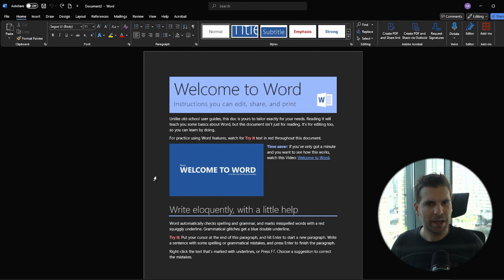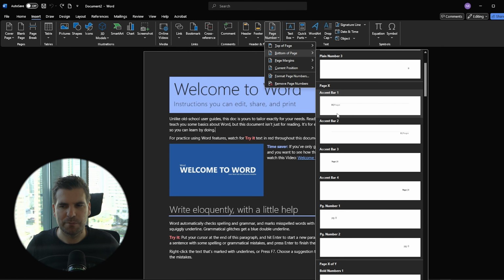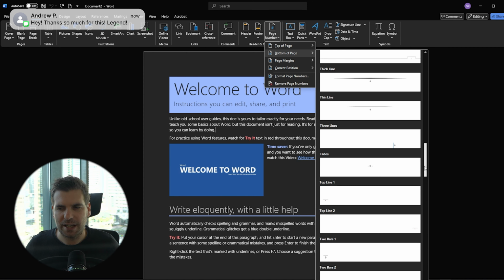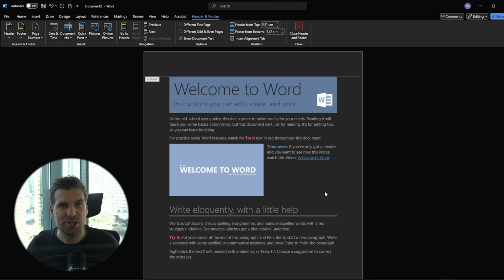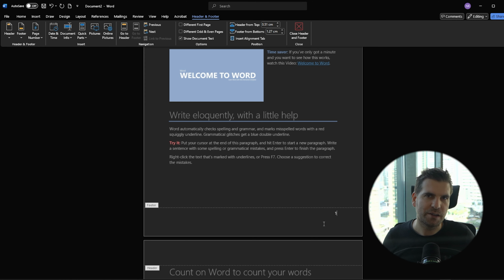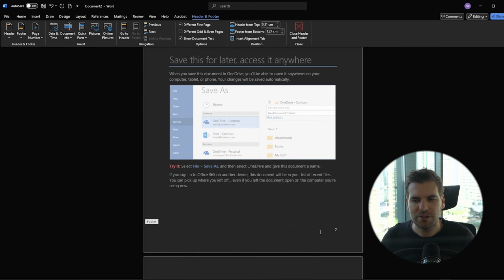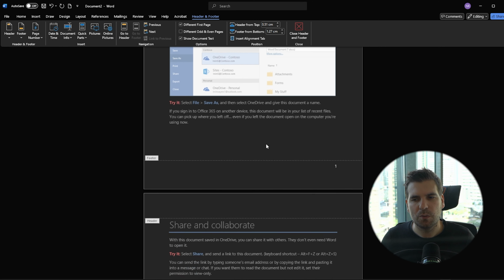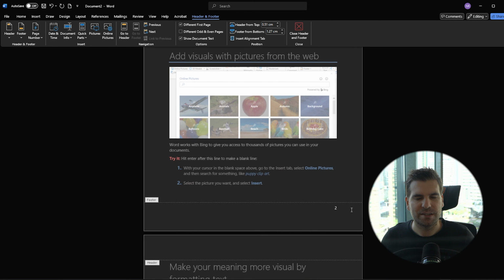How to Add Page Numbers in Microsoft Word!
Learn how to add and customize page numbers in Microsoft Word with this step-by-step tutorial! Whether you're struggling to navigate long documents or want to make your reports look more professional, this video covers everything from inserting page numbers using the Insert tab to advanced formatting options. Discover how to choose the best page number style, set starting numbers, and remove page numbers from the first page. Perfect for students, professionals, and anyone looking to enhance their Microsoft Word skills.

Let’s connect!

Timestamps

00:00 – Introduction to Adding Page Numbers in Microsoft Word
00:00:26 – Navigating the Insert Tab for Page Numbers
00:00:47 – Choosing Page Number Position and Style
00:01:05 – Customizing Page Number Formats
00:01:30 – Selecting the Right Page Number Style
00:01:46 – Accessing and Editing the Footer Section
00:02:06 – Setting the Starting Page Number in Word
00:02:28 – Changing First Page Number from Zero to One
00:02:48 – Removing Page Numbers from the First Page
00:03:45 – Advanced Page Number Formatting Options
00:04:05 – Exploring Additional Page Number Features
00:04:24 – Conclusion and Subscribe for More Word Tips